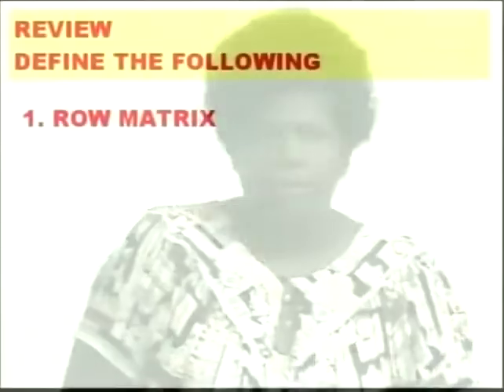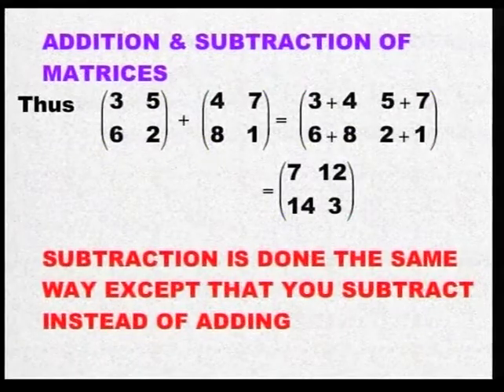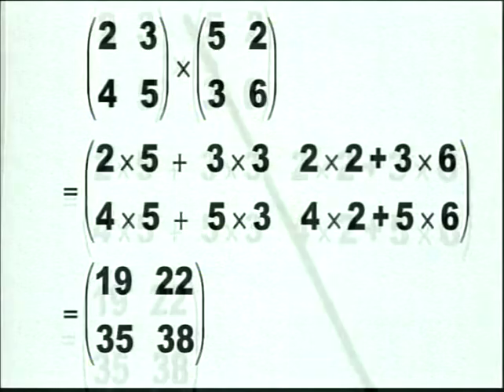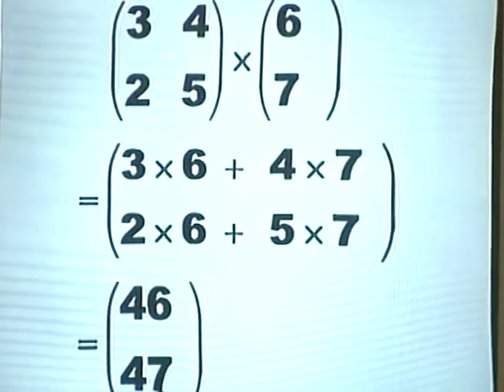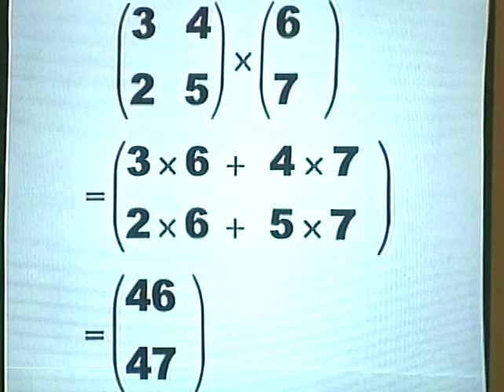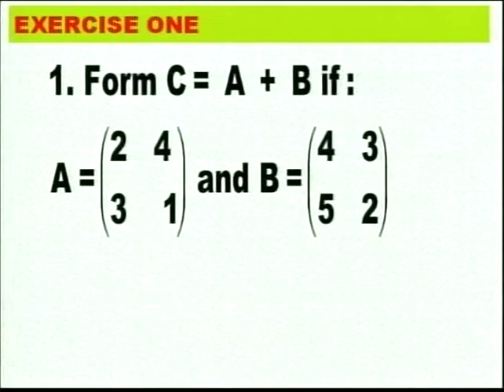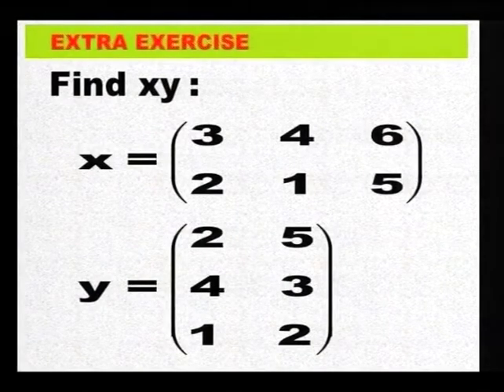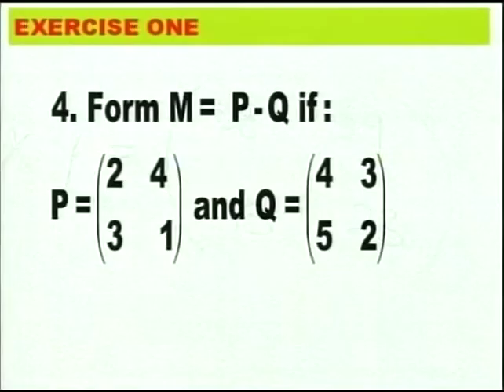Grade 11 Mathematics Lesson 145 Matrices add, subtract & multiply